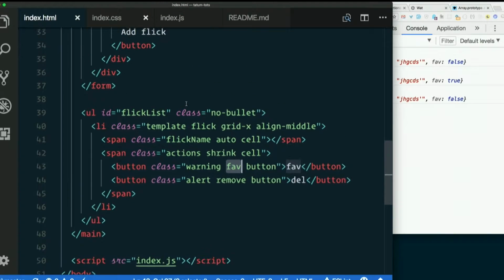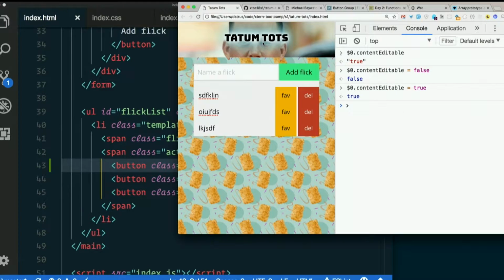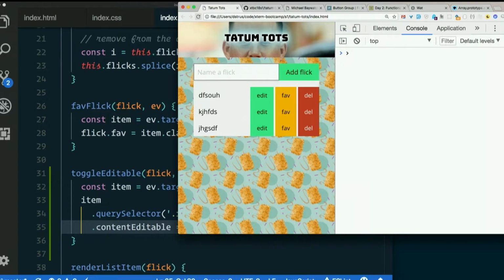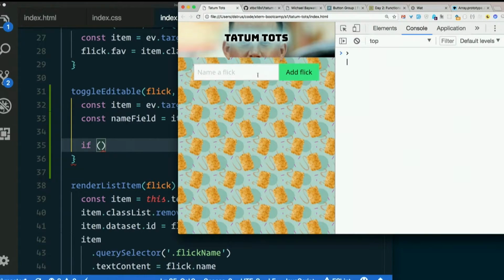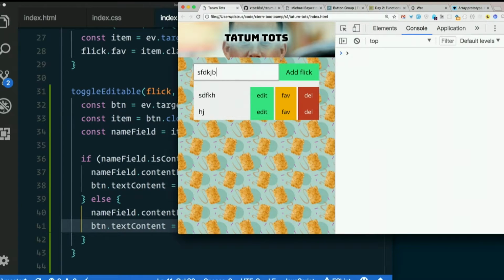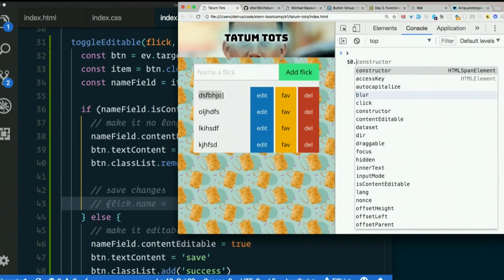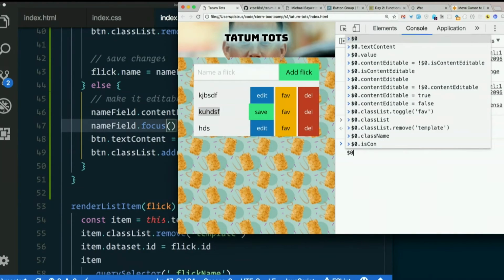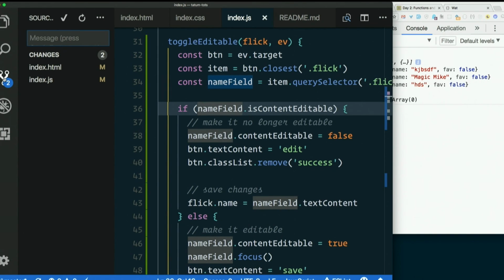Day 5 - Morning, part 5: contentEditable - XTBC 2018 Session 1